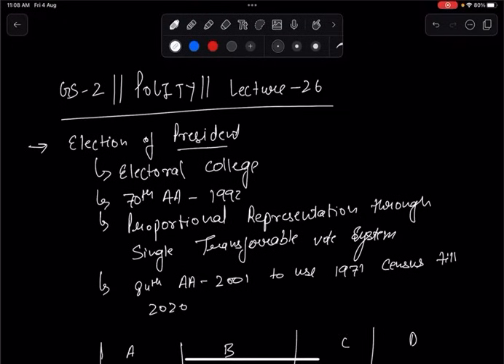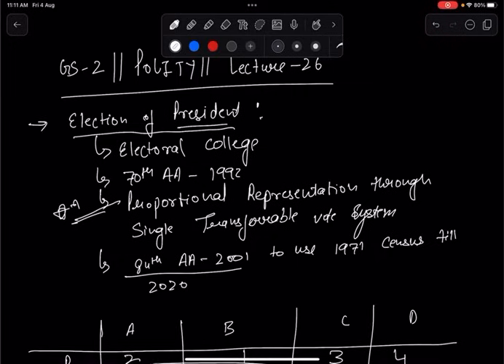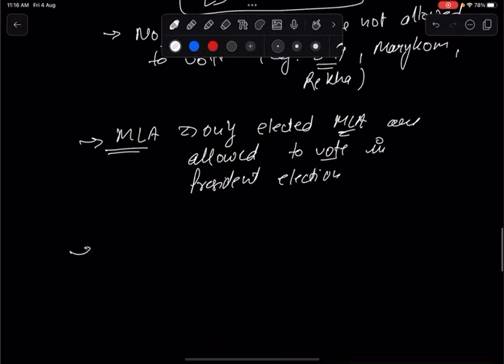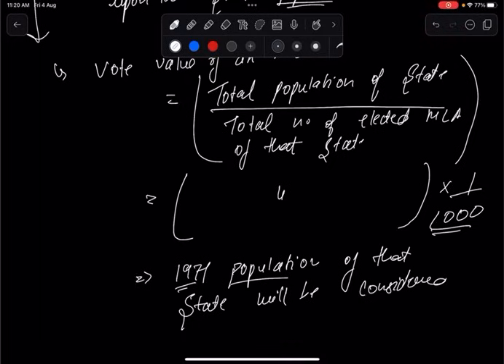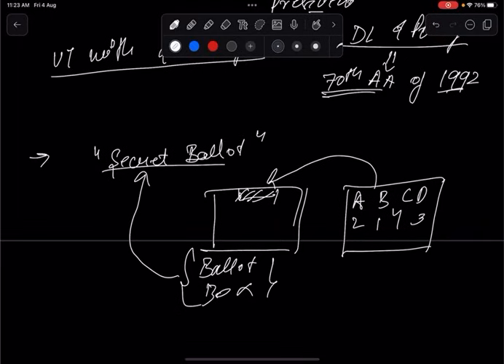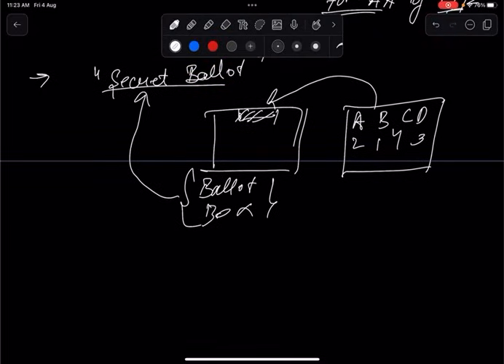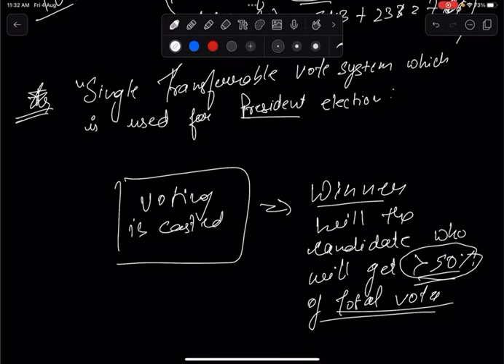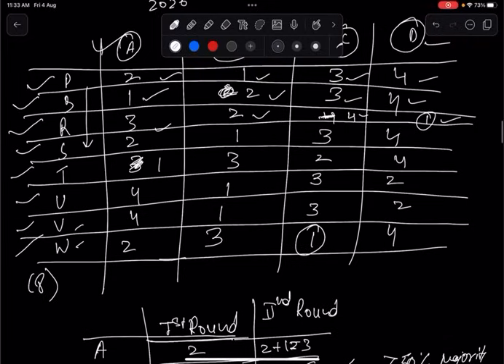UPSC 2024 | Indian Polity | Unveiling the Secret: How Election of President of India is Conducted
UPSC | GS-2 | Indian Polity | Lecture-26 | Election of President.Can Nominated MP/MLA vote in President election?

In this video, we'll unveil the secret behind how election of President of India is conducted. We'll discuss the 70th amendment act, and reveal how vote of MP and MLA is calculated.

Did you know that election of President of India is conducted using the same system as vote of MP and MLA? In this video, we'll discuss the 70th amendment act and reveal the secret behind how election of President of India is conducted. This information is essential for those who want to understand the process behind Indian politics!

In this lecture we’ll discuss:
1.Election of president of india and concept of electoral college
2.How to calculate vote value of MP and MLA
3.70th Amendment act
4.concept of Single transferrable vote system.

Follow us on below for all the latest UPSC/General studies content for Government exams: